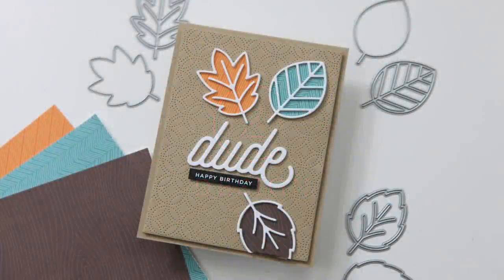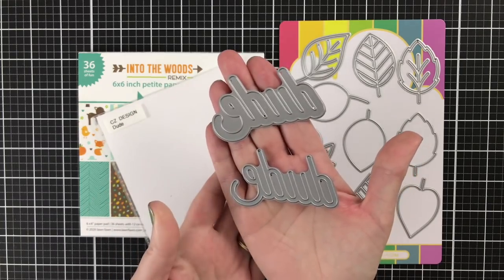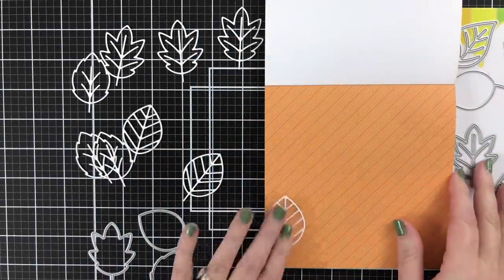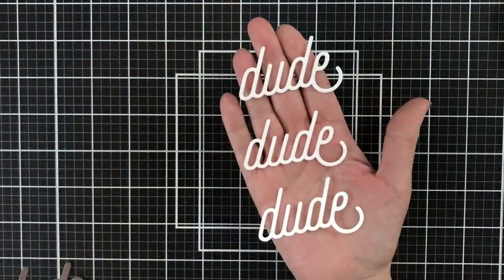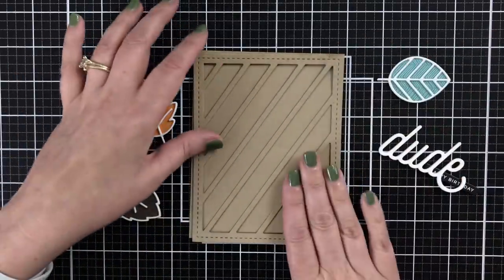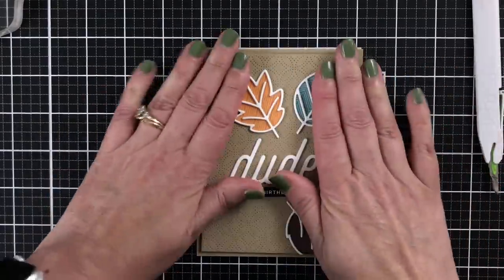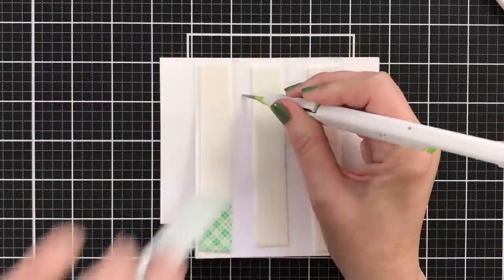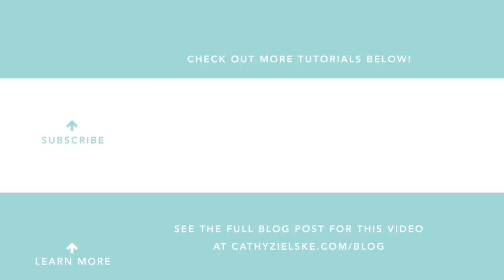Fun cards for your favorite dudes using patterned paper and dies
Need some ideas for more dude-themed card projects? While I personally believe you can use whatever colors float your boat, these fall hues are perfect for your favorite dude. Also, the dude die is good for that, too! But check out the video because the first card is nice, but the second card is stronger. I'll chat about the design at work! All supplies are listed below!

Like the green mani? The polish is WKF from Olive & June

• Heavy Base Weight Card Stock- Kraft - Gina K Designs

• PenBlade 3-Pack
[ Amazon US ]